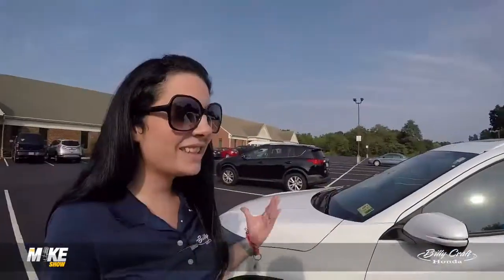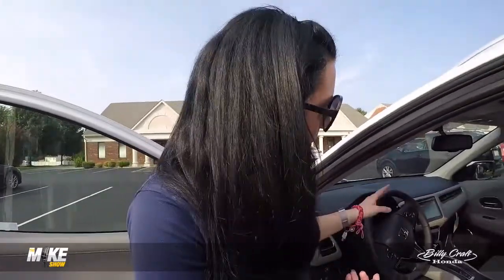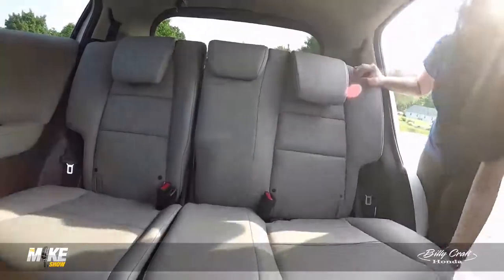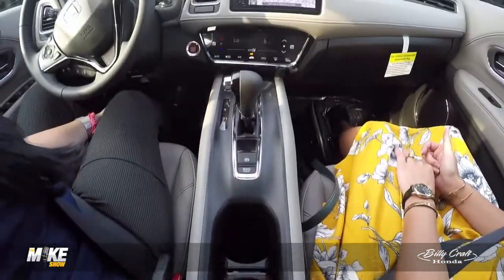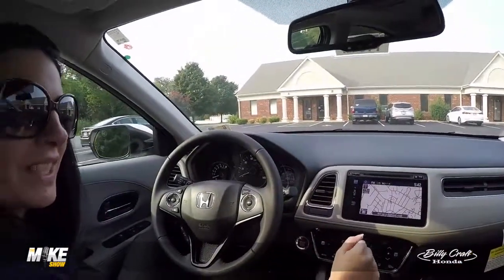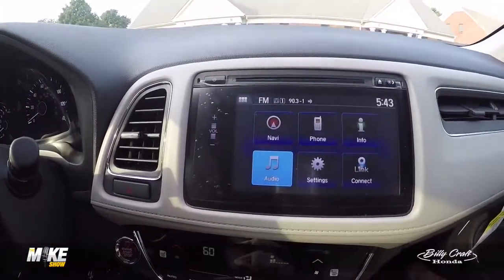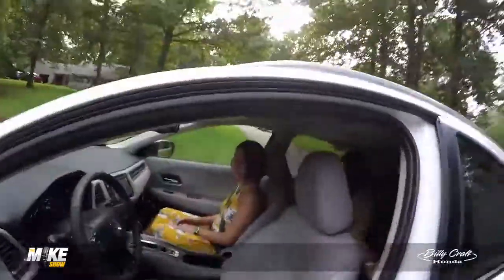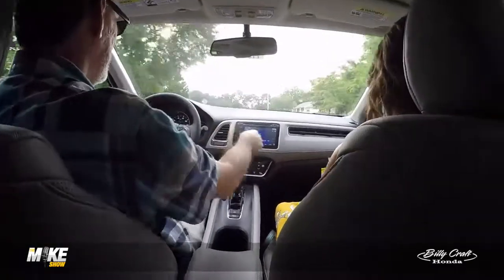Test Drive Interviews #8 with Emily Moore of DePaul Community Resources in a new Honda HRV